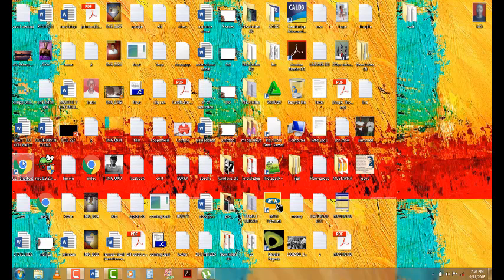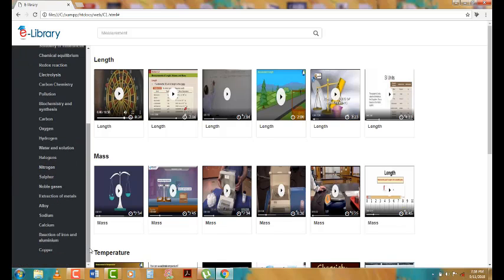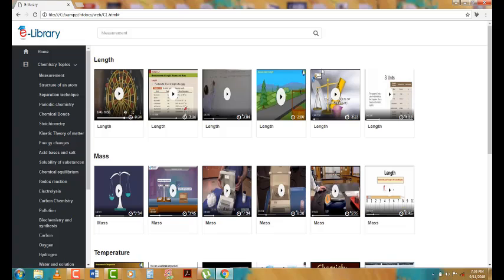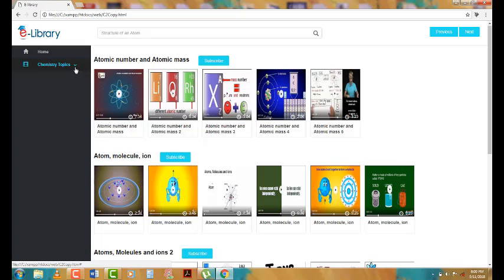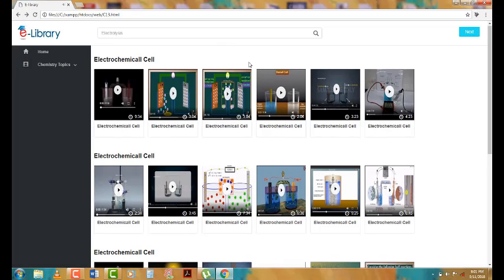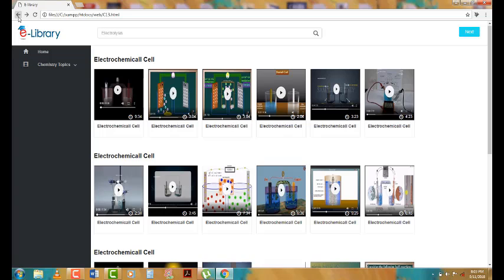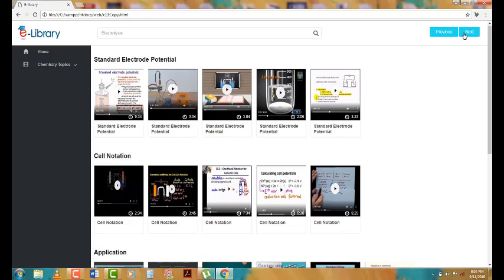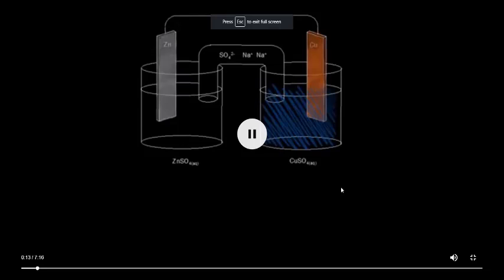E-LIBRARY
this is the demo i told you about